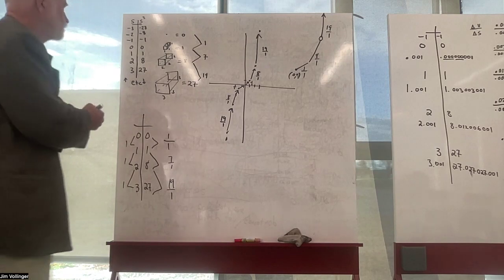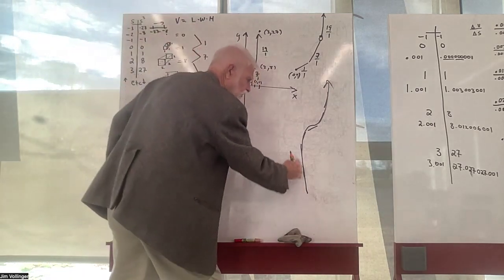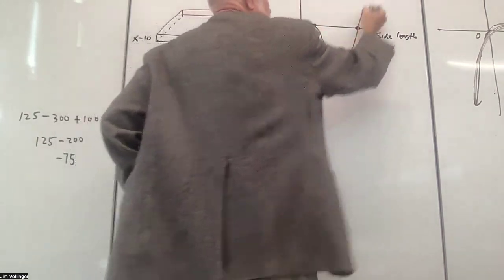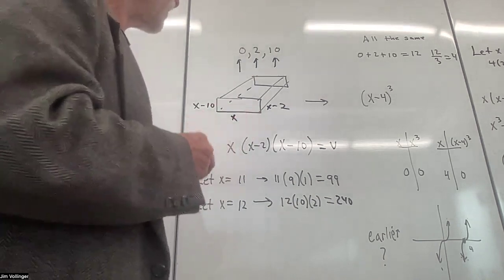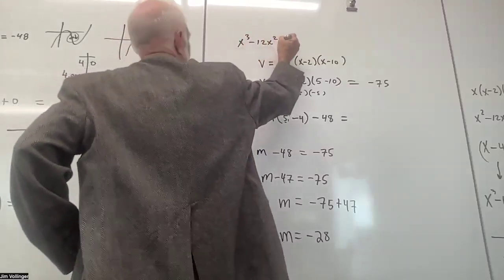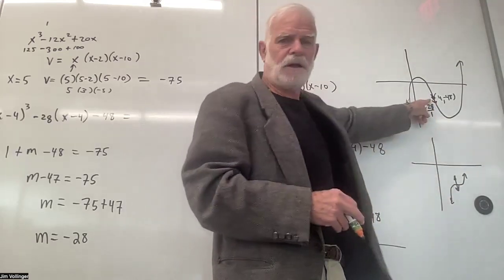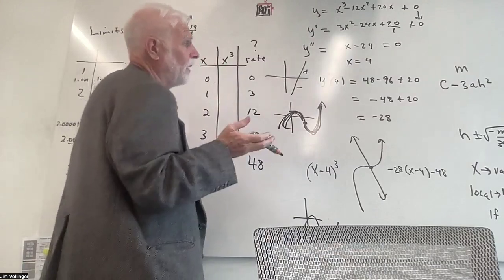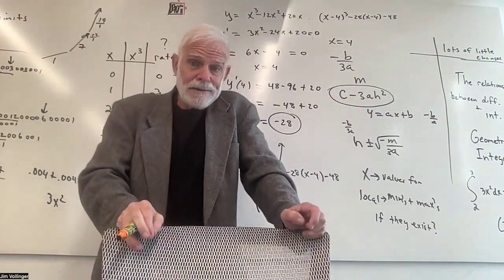Geometry to algebra to calculus in 20 minutes.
Helpful complimentary videos:
Putting cubics in graphing form.
Completing the cube.
Geometric view of integration.
Most important---The relationship between differentiation and integration.

Mistake:  (3.001)^3 should have been 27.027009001 to maintain the pattern.  Try to spot the overestimating aspect of the .000009001 and you will garner a stronger organic understanding of the limiting process.